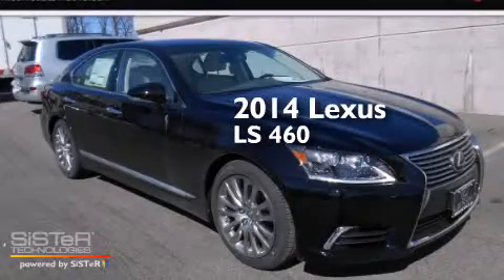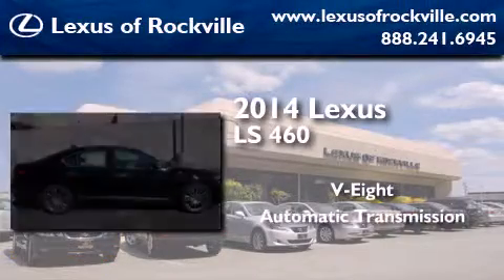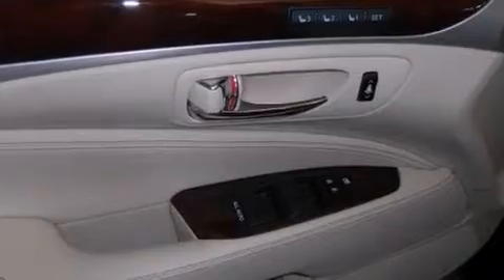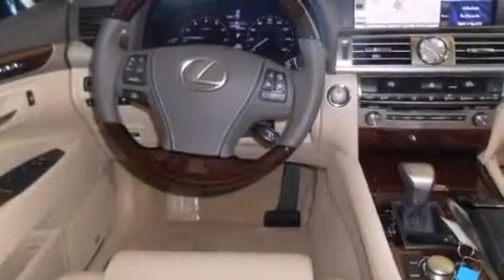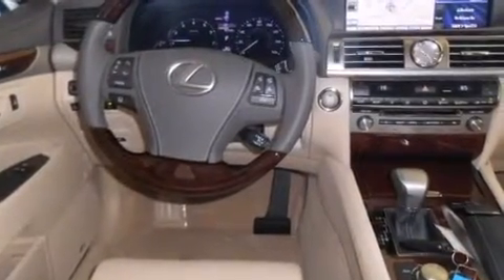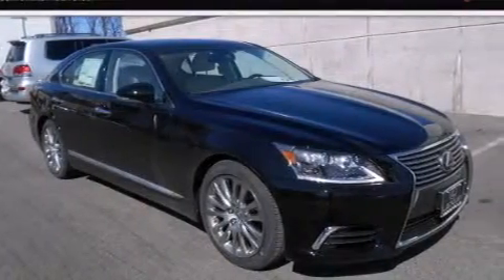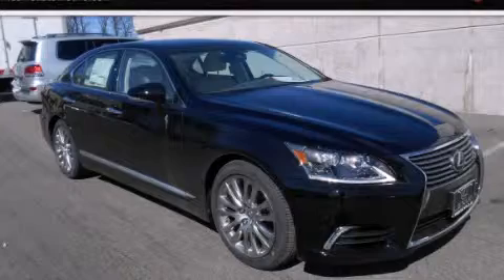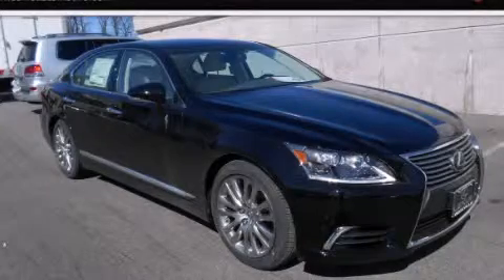2014 Lexus LS 460 Rockville MD 20855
Year : 2014
 Make : Lexus
 Model : LS 460
 Engine : 4.6L 8 - CYL.
 Trans . : 8 Speed Automatic
 Exterior : Obsidian

 Interior : Parchment

 15501 Frederick Road.

 2014 Lexus LS 460 Rockville MD